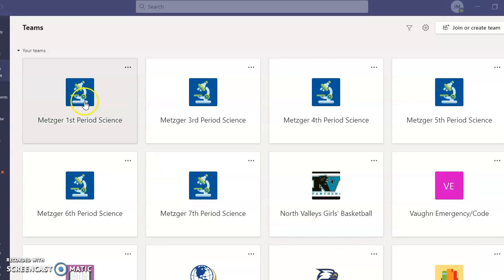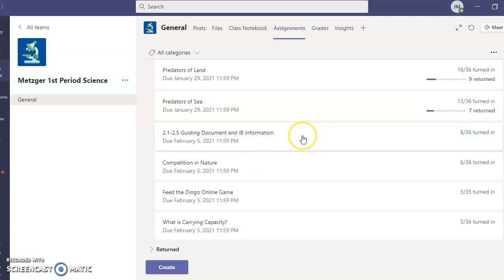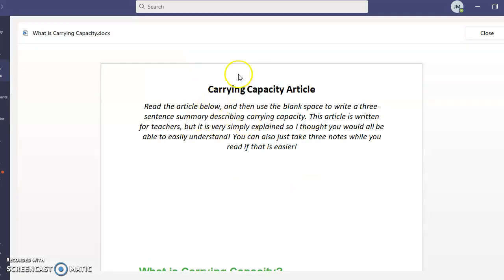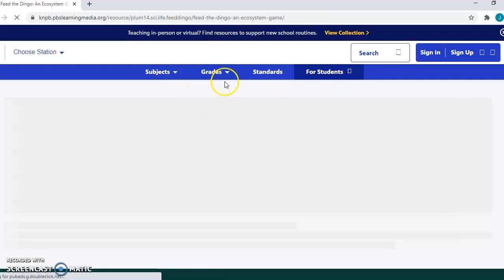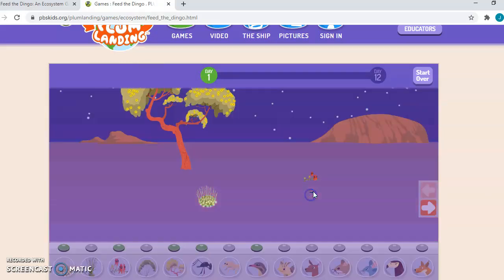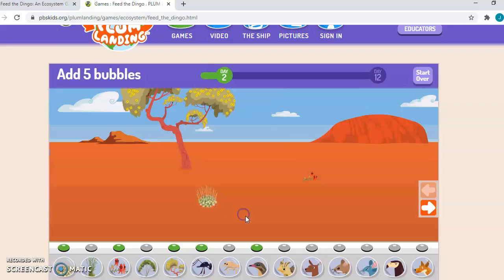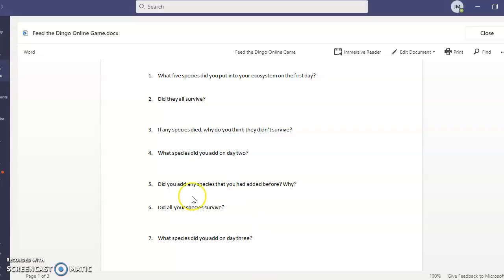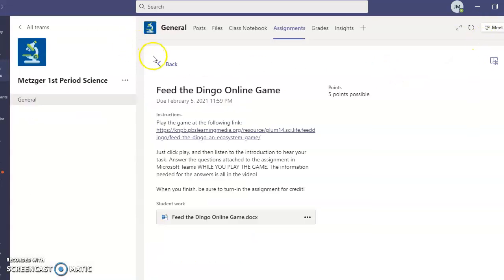2.3 Check-In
Going over the assignments for the week, and a quick refresher on some class stuff.